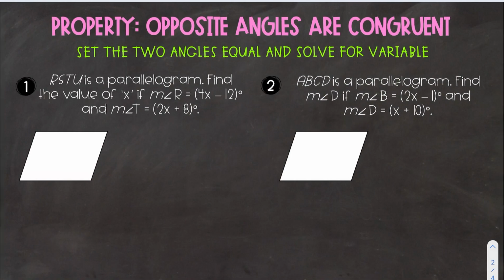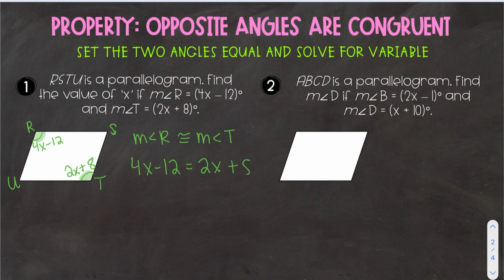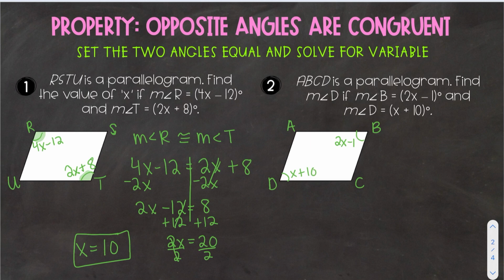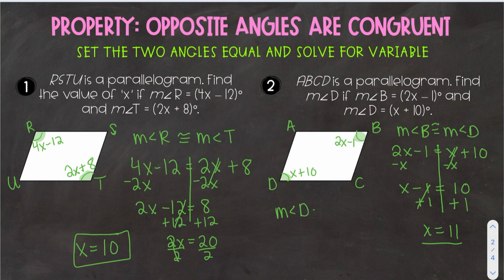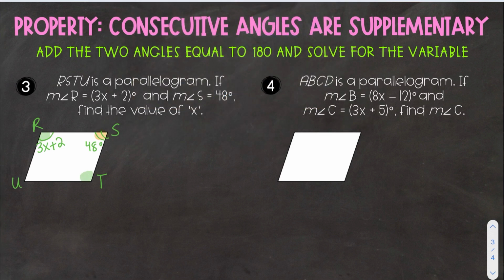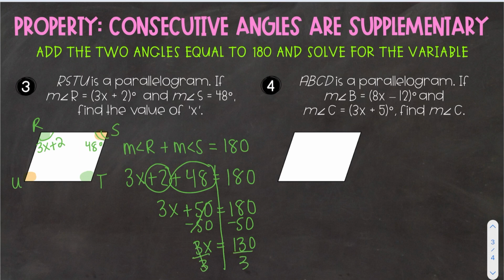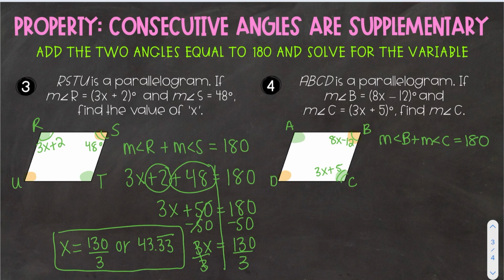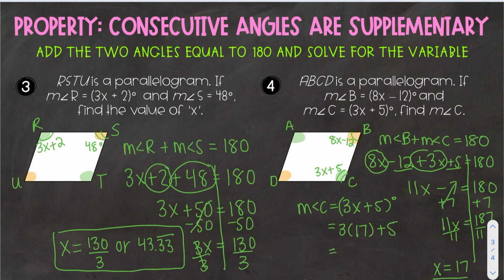How to Solve Parallelograms Given Two Angles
This video is showing how to solve parallelograms given two opposite sides.

Once you have watched the video, practice 5 extra problems